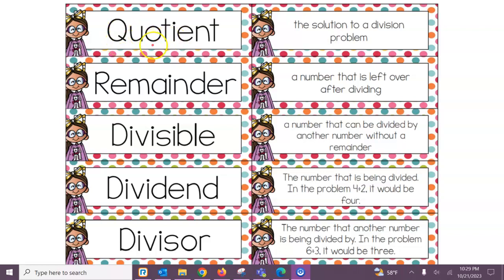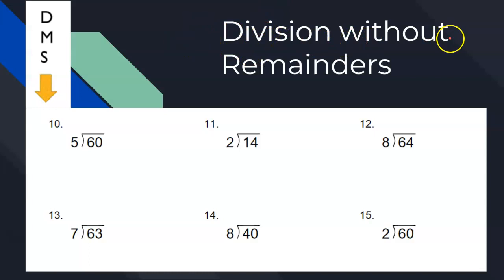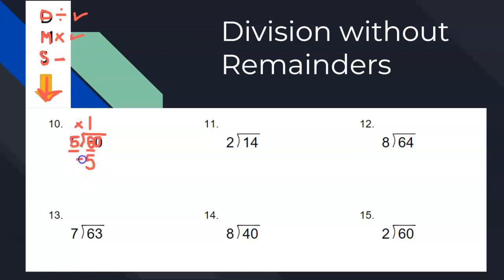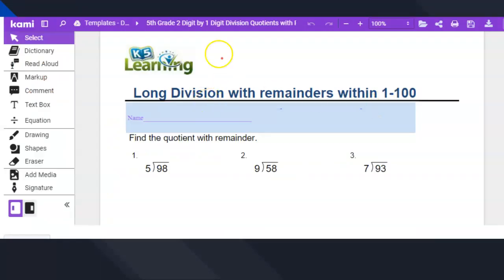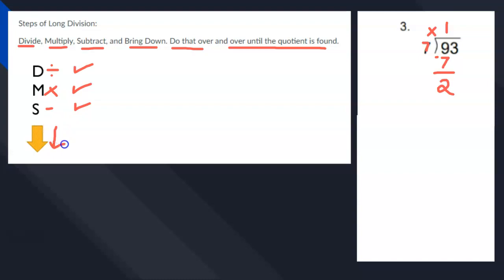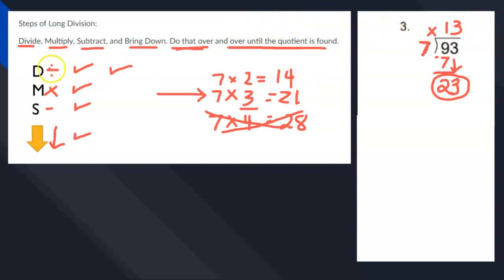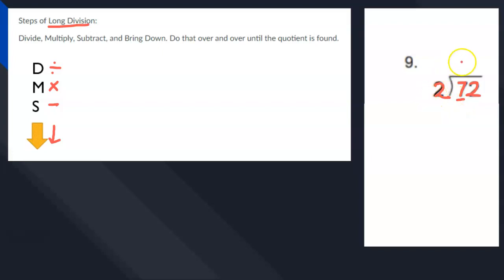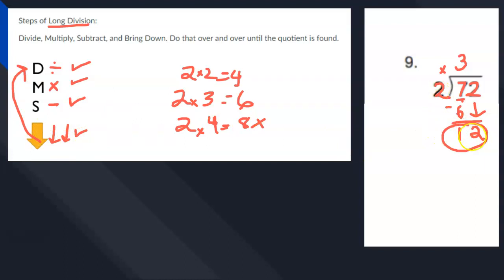Miller Math: 2 digit division with and without Remainders